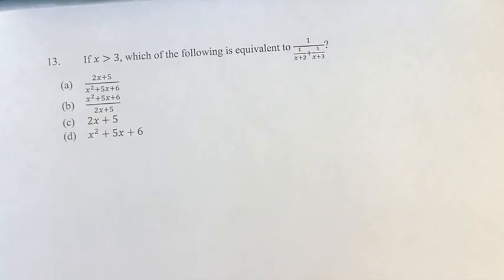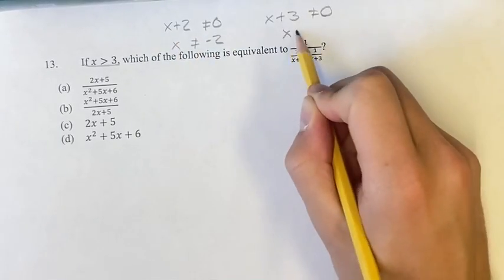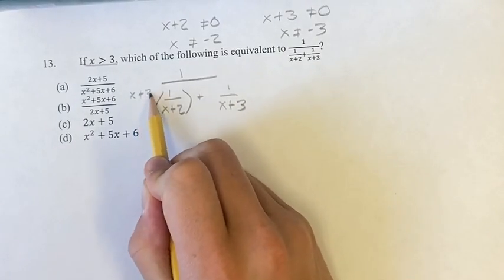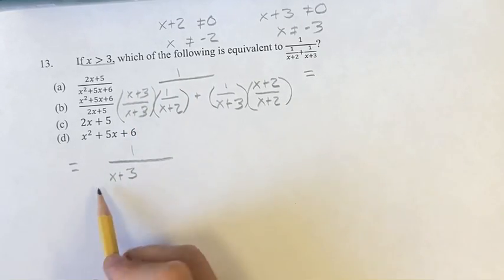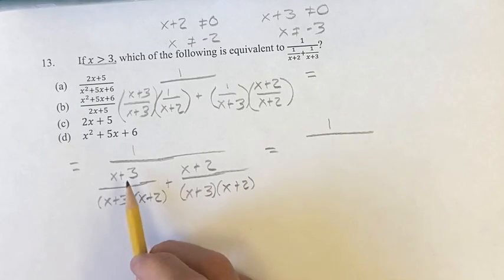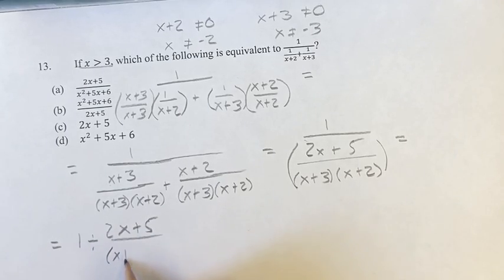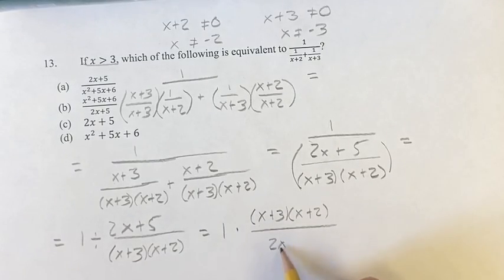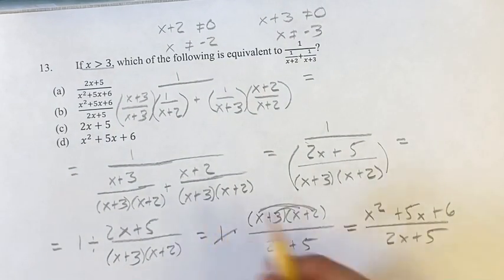13. If x⋗3, which of the following is equivalent to 1/(1/(x+2)+1/(x+3))?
13. If x⋗3, which of the following is equivalent to 1/(1/(x+2)+1/(x+3))?

(a) (2x+5)/(x^2+5x+6)
(b) (x^2+5x+6)/(2x+5)
(d) x^2+5x+6

Problem 13